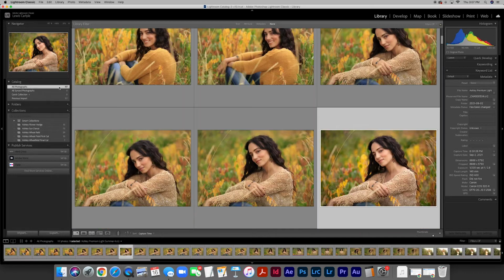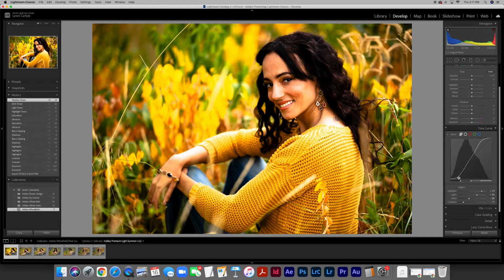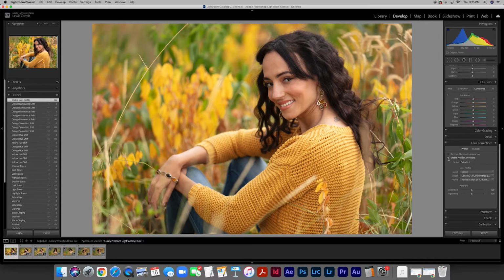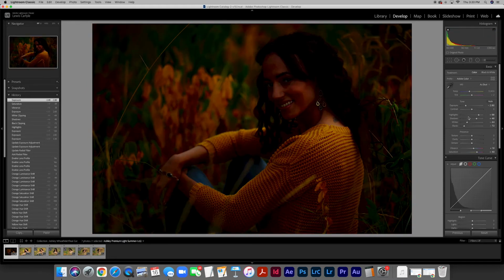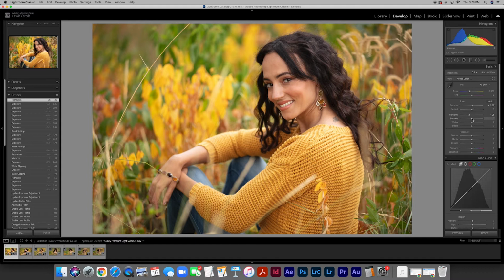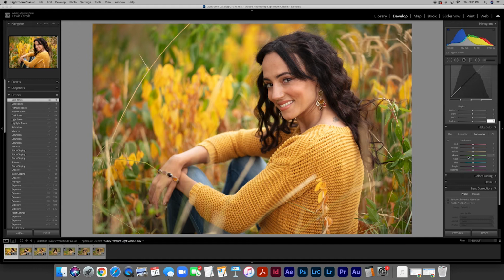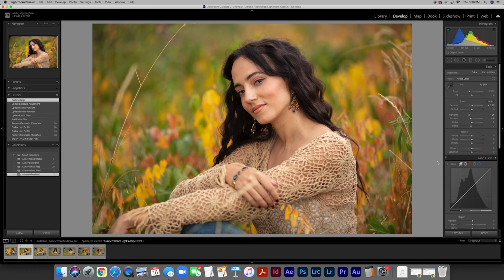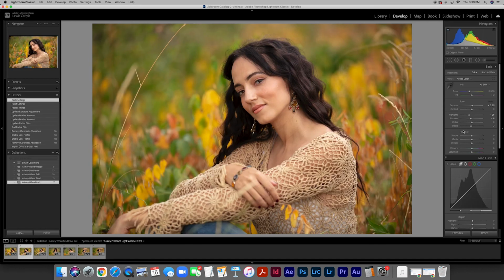Lightroom for Beginners - Chapter 3 - The Development Module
Chapter 3 - The Development Module
Now we get to the fun part! The Development Module is where we take creative control over our photos by adjusting exposure, highlights, shadows and color.

Welcome to Lightroom for Beginners by Premium Light Academy! If you are totally new to Lightroom then you are in the right place. This tutorial provides a step by step guide on how to use this powerful photo editing program from the ground up.

This tutorial is broken down into five short chapters. Lightroom is a big program! So be sure to watch all five chapters and you’ll be editing your photos like a pro in no time.

Course Summary:
Chapter 1 - Learning the Lightroom Interface and Importing Photos
Chapter 2 - Organizing Photos with Collections
Chapter 3 - Using the Development Module to Edit Photos
Chapter 4 - Advanced Development Module
Chapter 5 - Exporting Photos from Lightroom

Bonus Chapter! Lightning Round - Start to Finish Professional Workflow

Premium Light Academy is your one stop shop for improving your photography. We produce online tutorials designed to take your skills to the next level.

Model: @TheAshleyFay
Photographers: @LewisCarlyle17 @runngunphoto